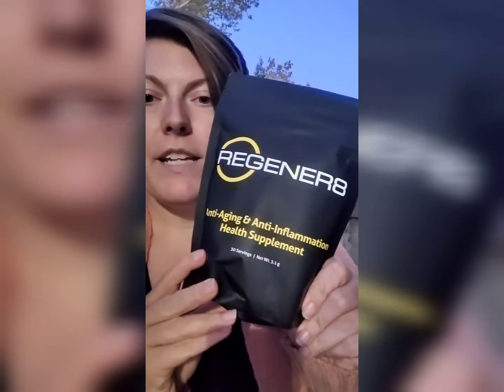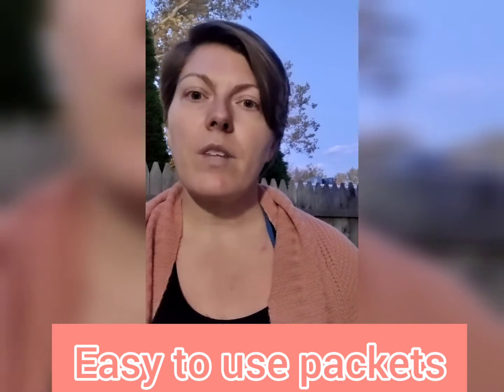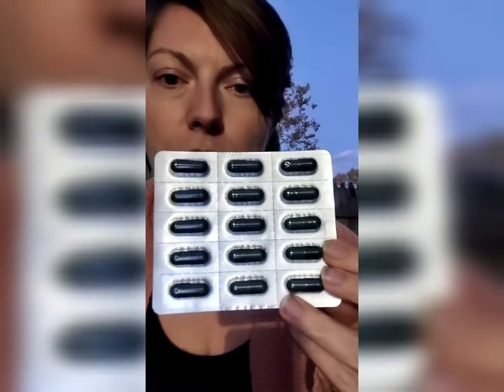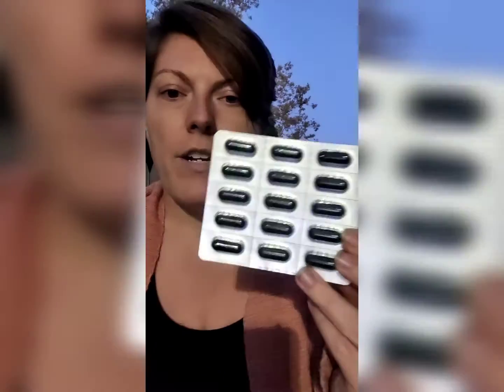Product Unboxing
It's unwrapping time!

I can't express enough how much these have changed my life.  So I'm sharing in case someone else is praying for products that work.

We all know how important sleep is for our overall health.  And having energy and less or no pain definitely helps us during day and night.

So to finally be able to sleep at night; to have more normal bowel movements, and less pain is incredible.

Melatonin just didn't work for me, and eating poorly and not drinking enough water has wreaked havoc on my insides.

I've started eating more organic and meatless products and whole grain, and I've been working on not allowing my brain to immediately jump to freaking out, to keep my stress level down.

I'm telling you organic and meatless really don't taste as bad and bland as they used to.

Little changes like these can make a whole lot of difference as we get older.